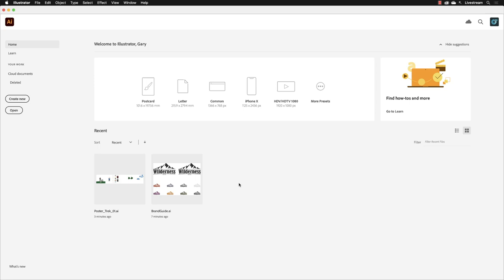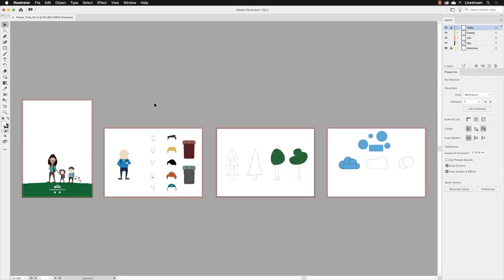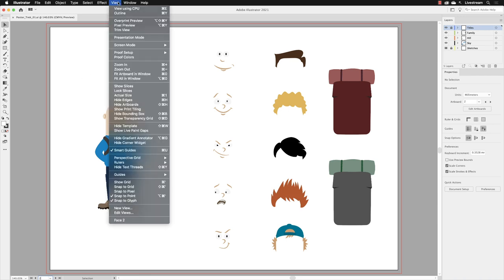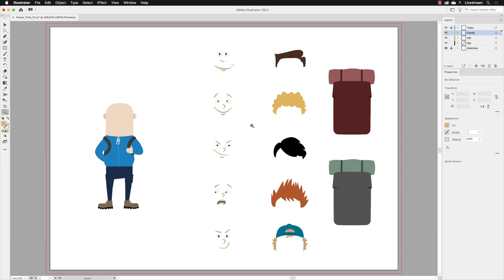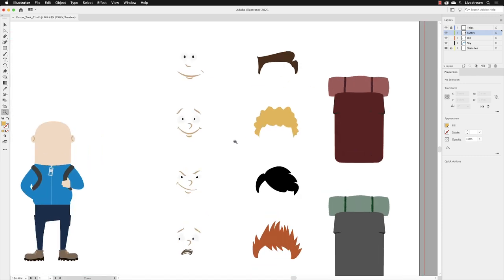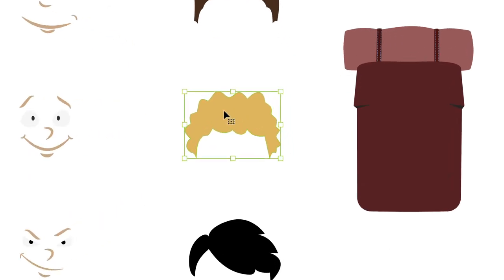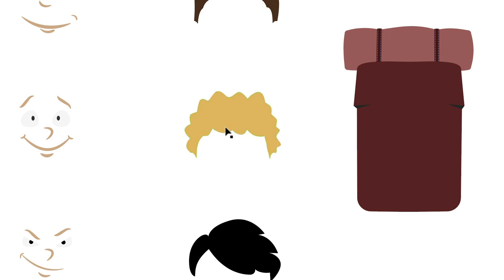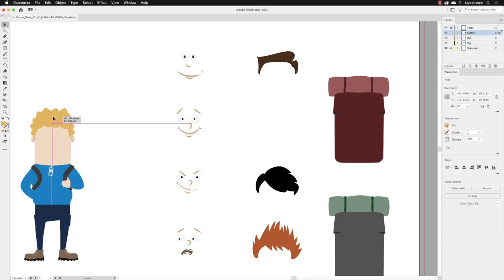Select Objects in Illustrator